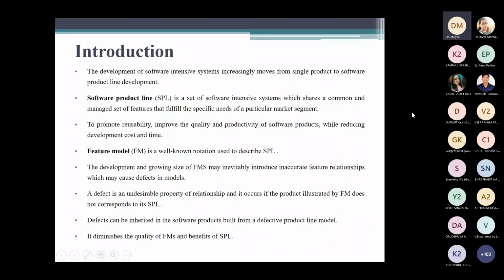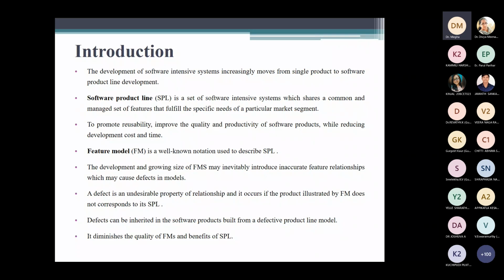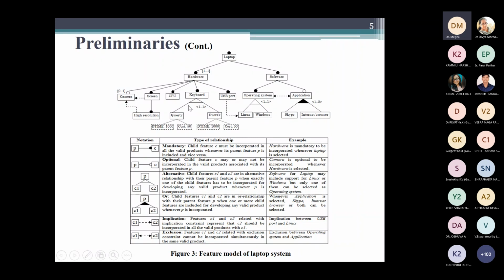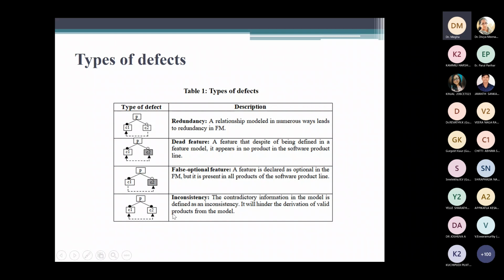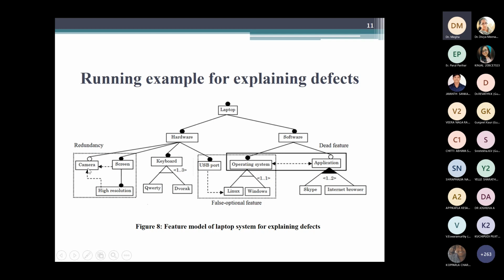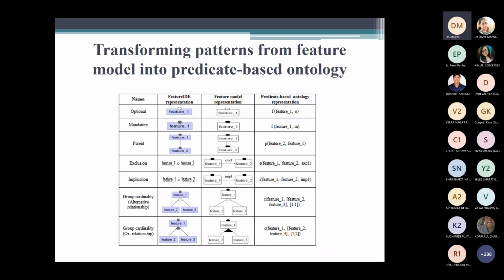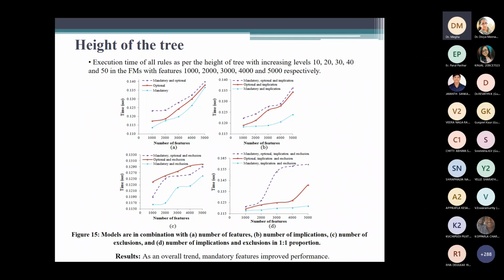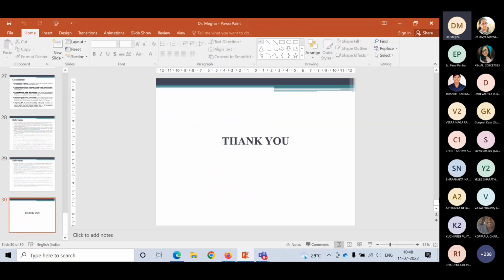AI based technique for handling defects in software products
Speaker: Dr Megha Bhushan
Sr. Assistant Professor and Assistant Dean,
Research & Consultancy at DIT University, Dehradun